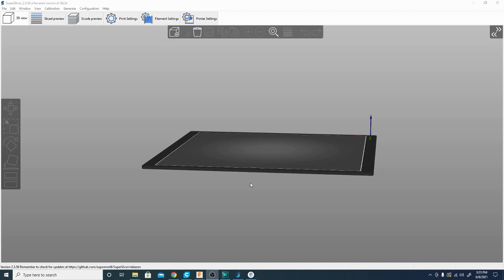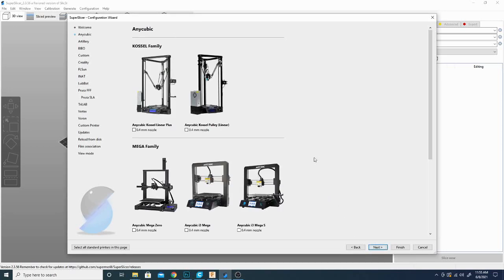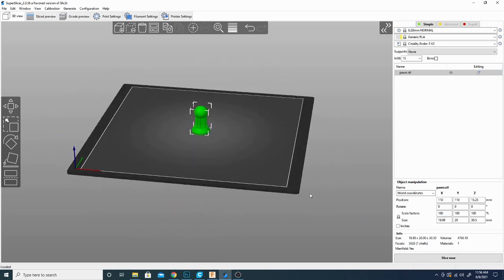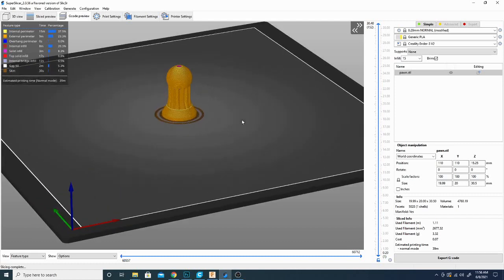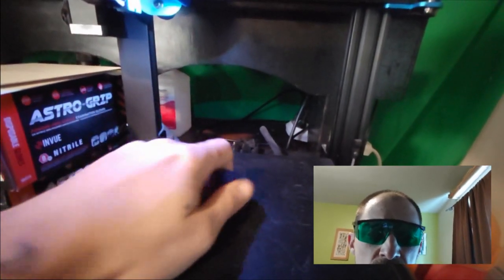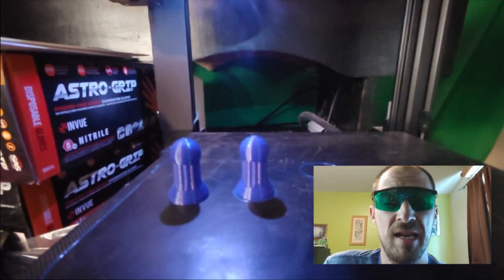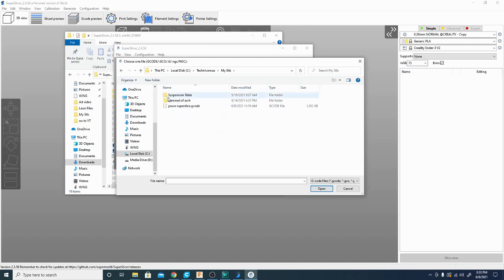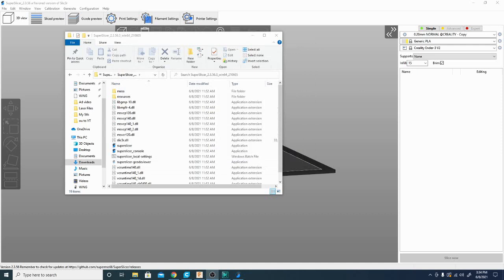SuperSlicer 2.3.56 free 3d printing slicer! is it any good?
Today we are testing yet another free 3dprinting slicer. this one is SuperSlicer, a flavored varient of Slic3r, like prusaSlicer. i personally prefer this version to the prusa version. i am very partial to cura, so i use that as my guide post for comparison, and while the workflow is not as simple, the abundance of options without over complicating slicing makes this version a true contender! need a free slicer for you 3dprint? look no further.

SUPPORT TECHNIVOROUS 3D Printing:

become a channel member for youtube perks!

Technivorous
902 n Hughes